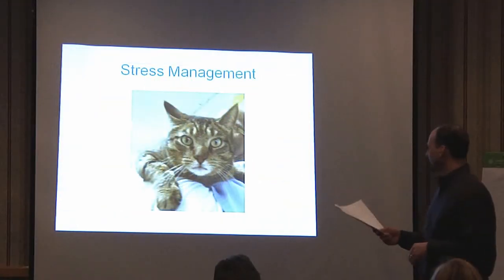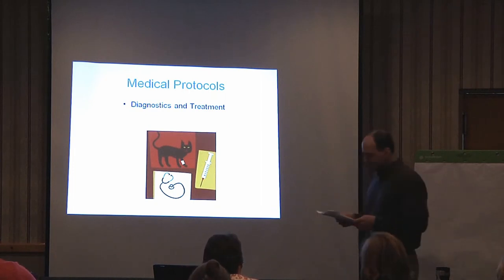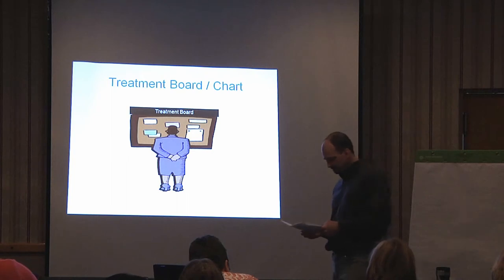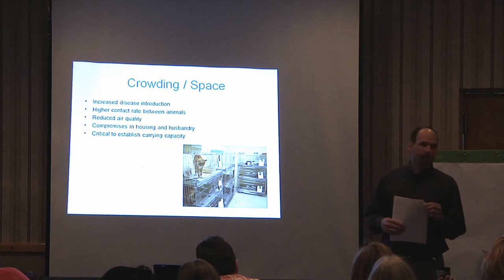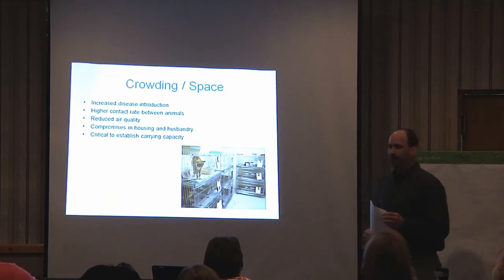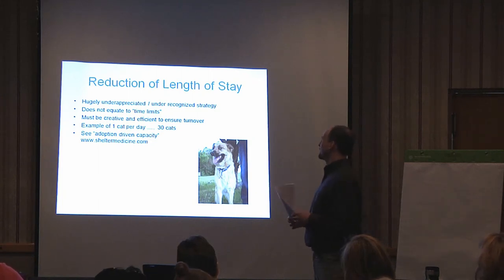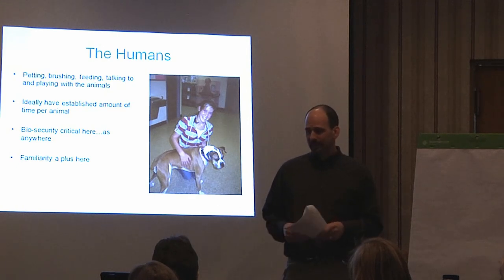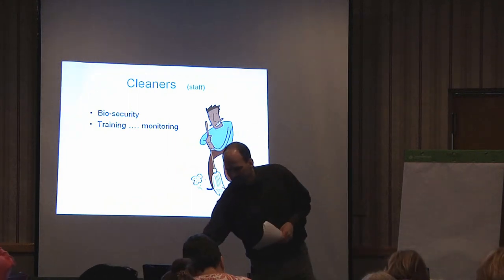Shelter Health - Part 2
Getting To The Goal 2011: Michigan's 1st No Kill Conference, hosted by Michigan Pet Fund Alliance. 877-FUR-PALS

Shelter Health - Brian Covert, DVM, Oakland Pet Adoption Center. The trick is to keep healthy shelter animals healthy and get sick animals well so they can find forever homes. Good cleaning and medical protocols are a must along with quarantine areas (even if they are out of the shelter). Equally important is stress reduction -- exercise and human contact. Learn how one shelter keeps their dogs and cats healthy and happy.